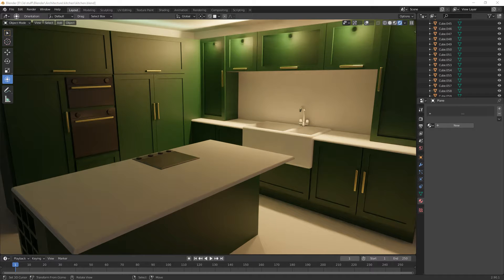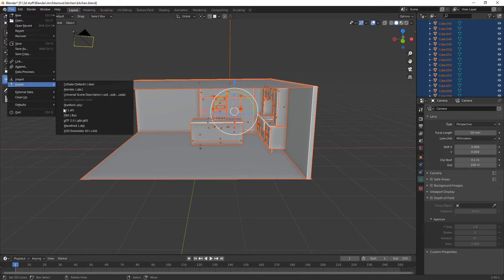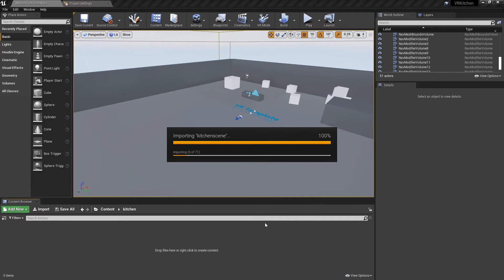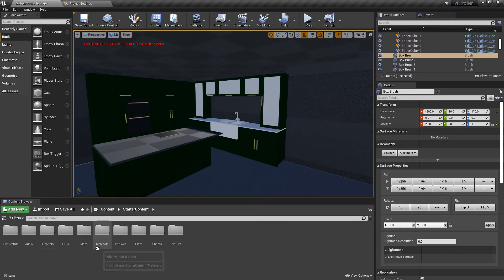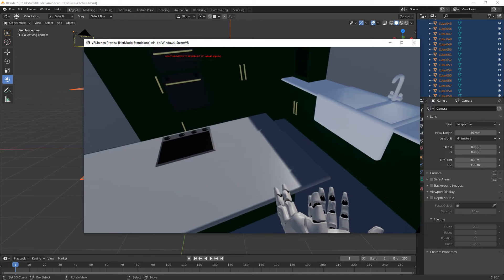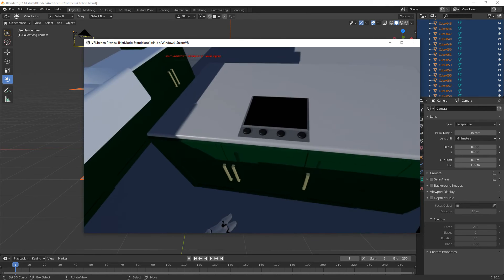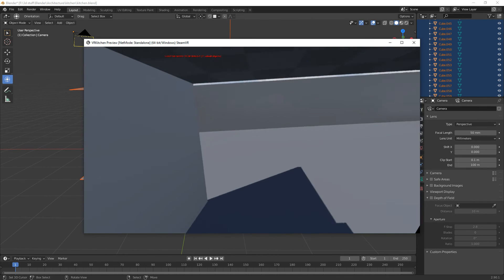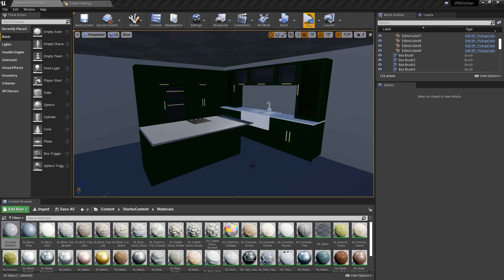A VR walk around our 3D Kitchen (Blender 3D & Unreal Engine)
Come on a Virtual Tour of our Kitchen as we take a look around and decide what needs changing.